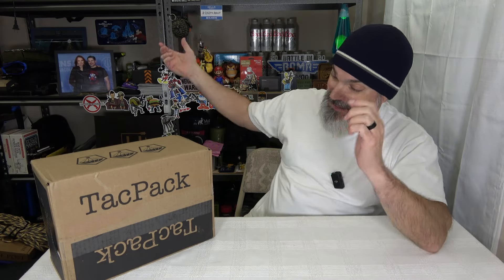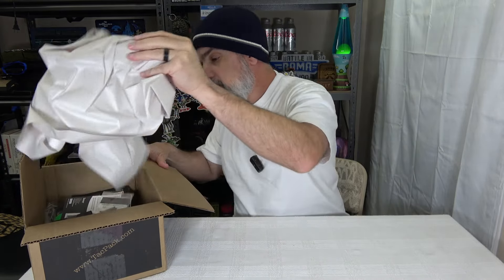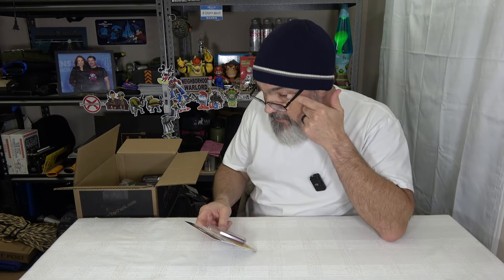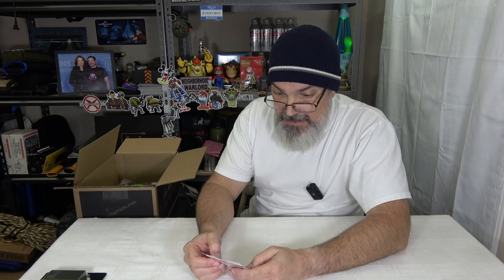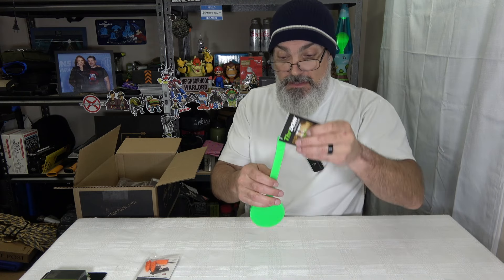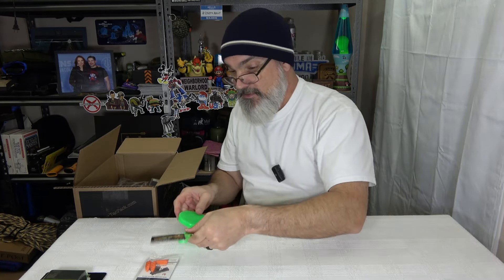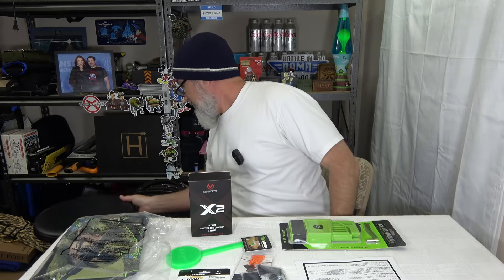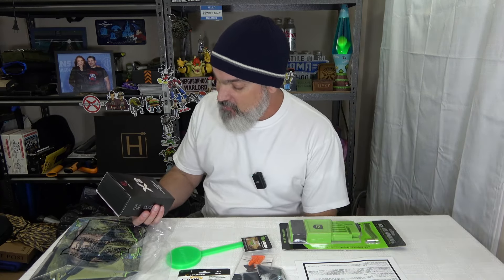TacPack Plus Subscription Box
312-T Schillinger Rd South
                  Box 107
                  Mobile, AL 36608